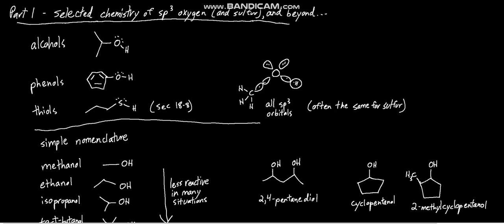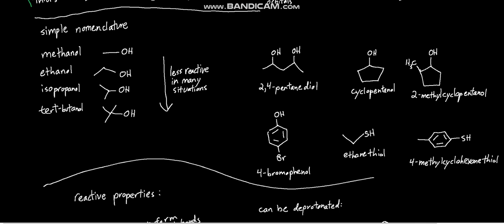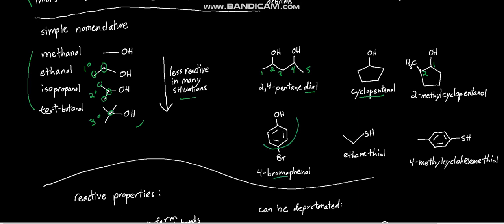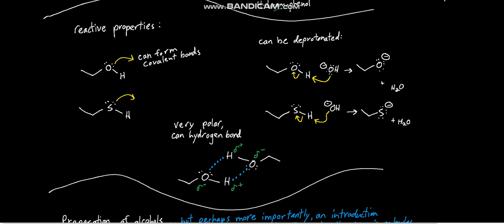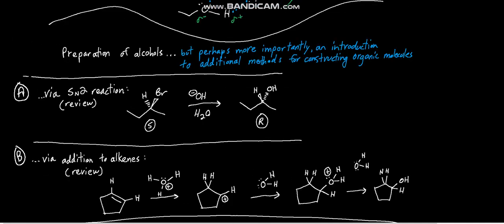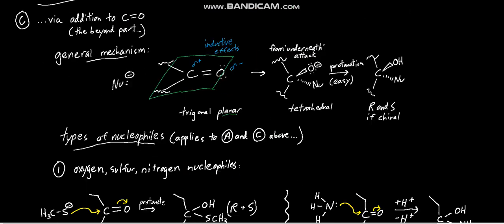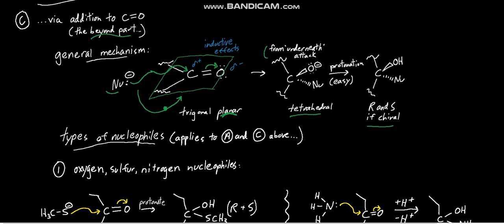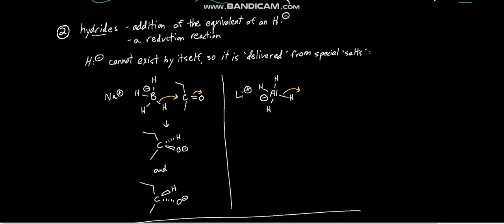Module 4 introduction